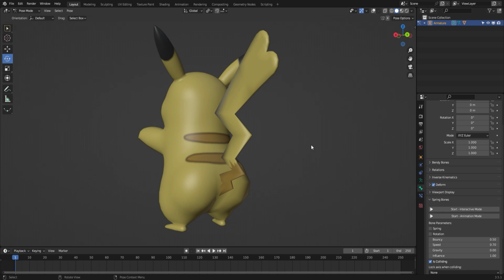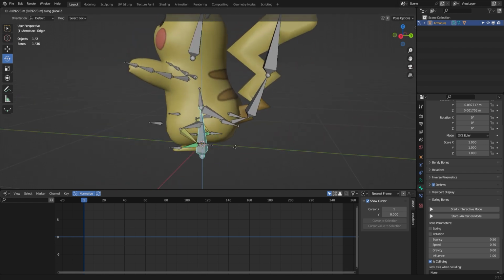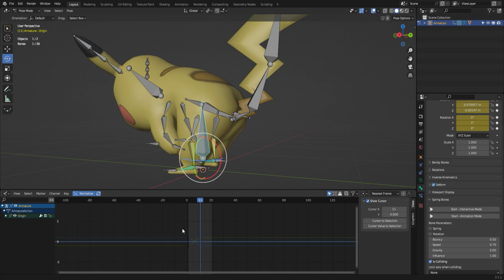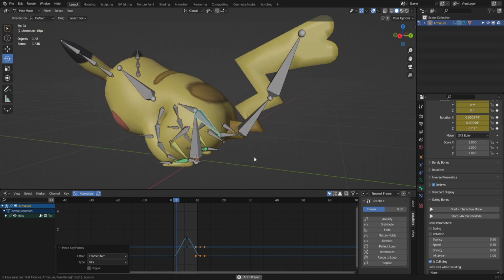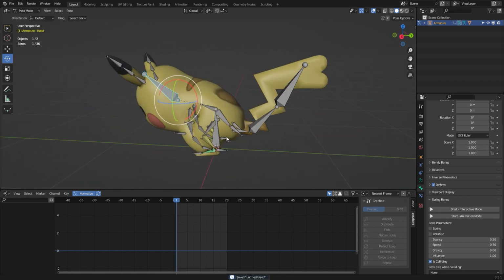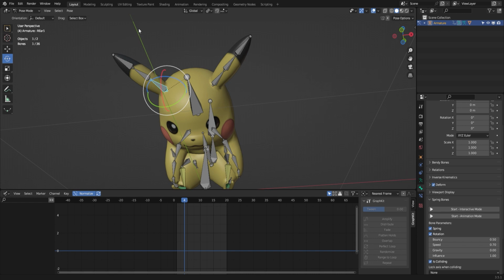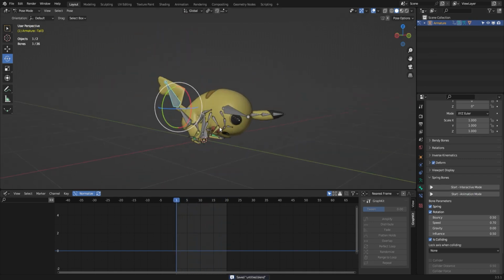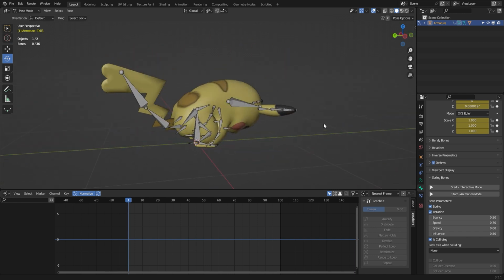Evolve Pikachu into THICCACHU using BLENDER - Pt.2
How to make Thiccachu use Thunderclap, by creating a simple twerk animation. We also cover baking the animation while using the Spring Bones Addon.

For the Pikachu model & Spring Bones addon links, see Pt.1